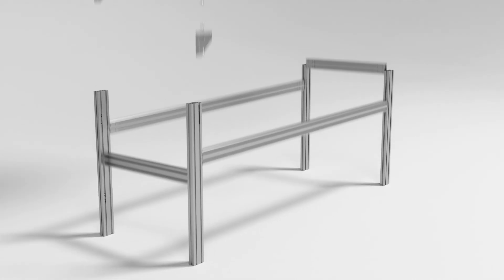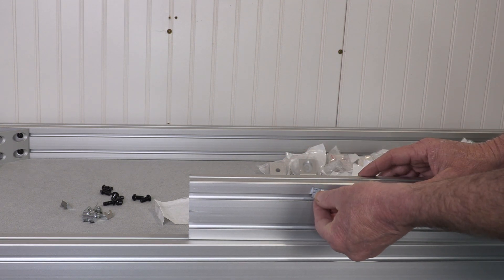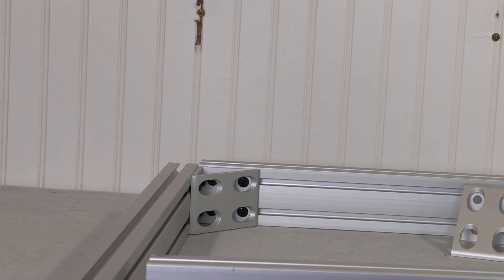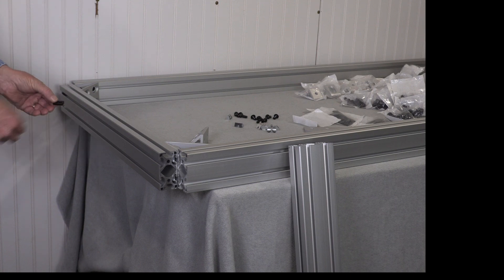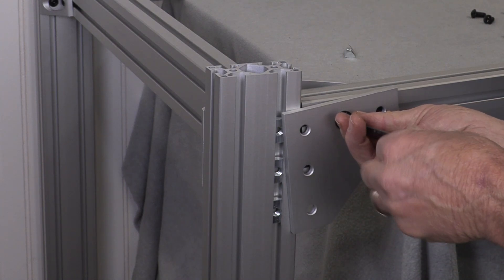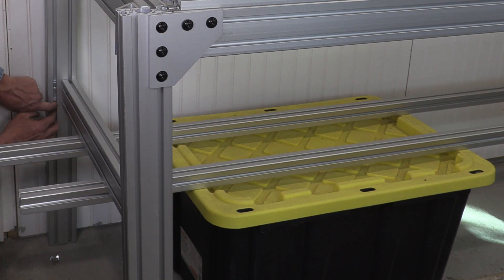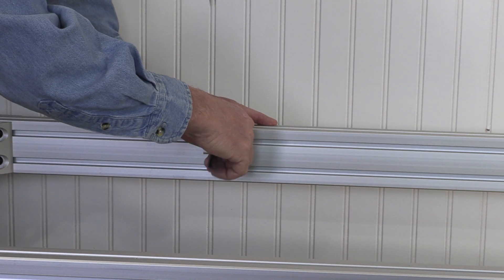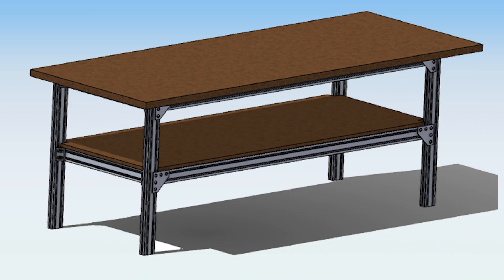DIY T-Slot Aluminum Workbench | SureFrame Assembly Tutorial from AutomationDirect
In this DIY video, we’ll guide you through building a sturdy workbench using SureFrame T-slot aluminum and FATH structural framing components from AutomationDirect. Whether you’re new to aluminum extrusion projects or simply looking to refine your technique, you’ll pick up practical tips and lessons learned, plus ways to make the assembly process faster, easier, and more cost-effective. Topics covered are: complete SureFrame workbench assembly, tips for working with different types of T-slot nuts (economy nuts, spring-loaded roll-in nuts, and more), mistakes made and how to avoid them, how pre-assembly can save time and frustration, and a detailed look at gusseted brackets, flat plates, and frame connections.